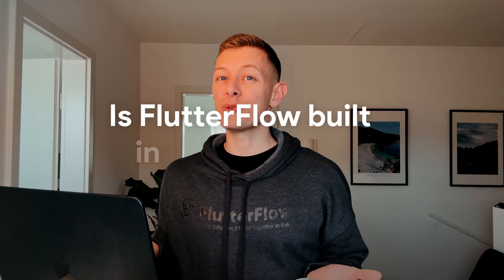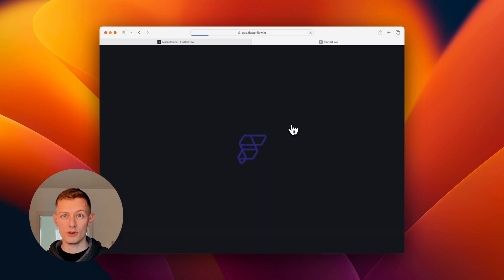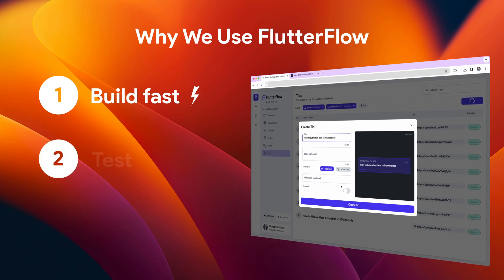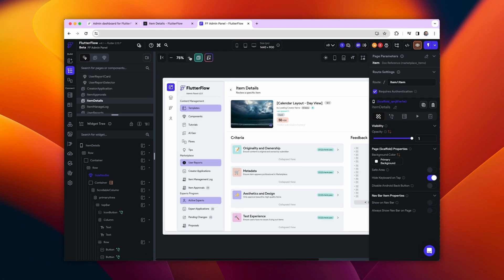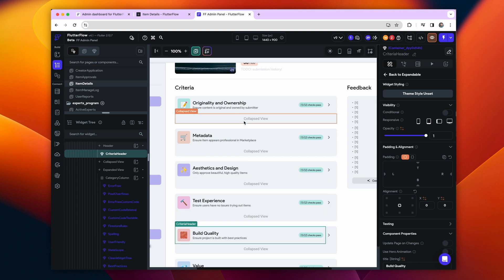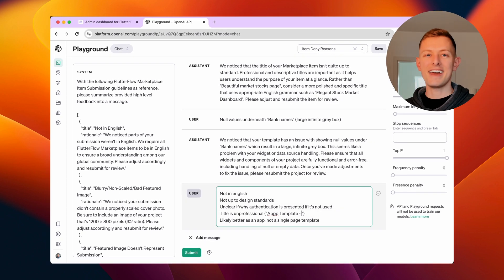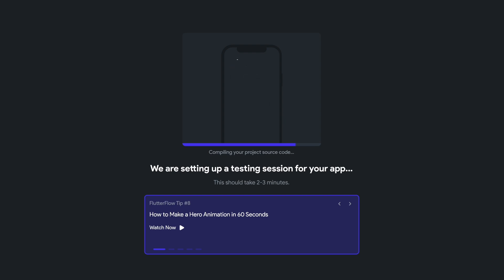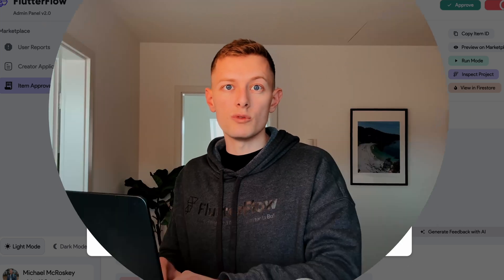How FlutterFlow Uses FlutterFlow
In this video, we show how the FlutterFlow team uses FlutterFlow to build internal tools, which allows us to:

1. Build fast ⚡️
2. Test our product 🛠️
3. Collaborate as a team 🤝

We show our Admin Panel, which is used for various internal operations such as Marketplace item review.